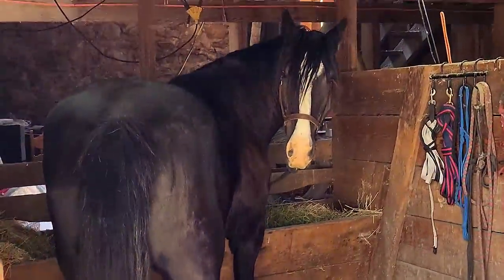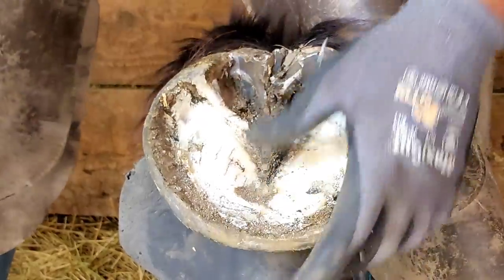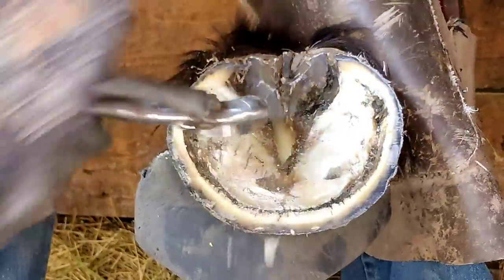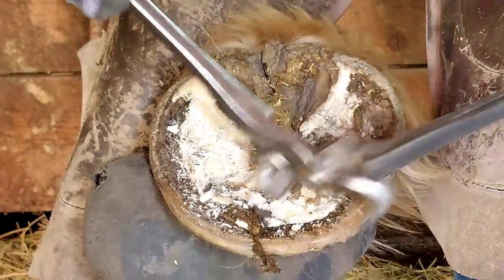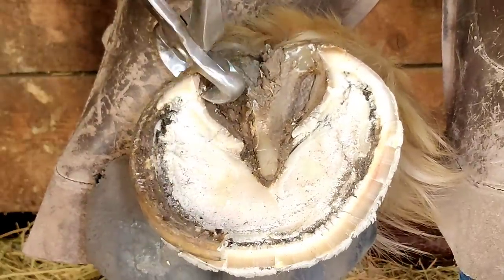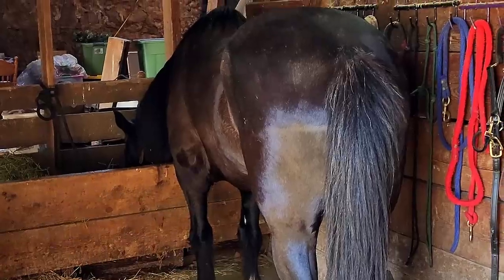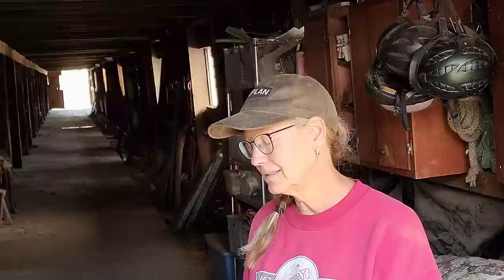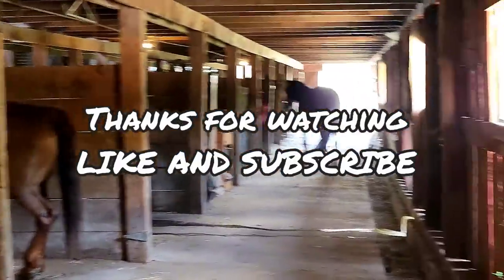Trimming Beautiful English Shire - My Favorite Horse To Trim - What Farriers See - Oddly Satisfying